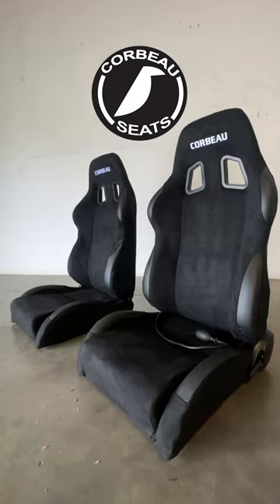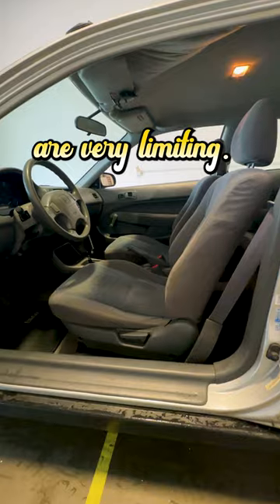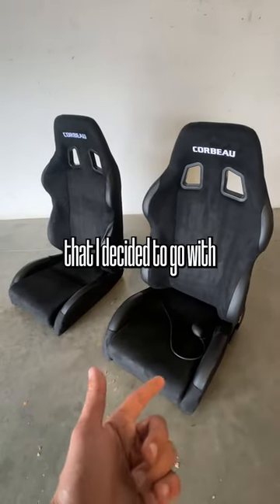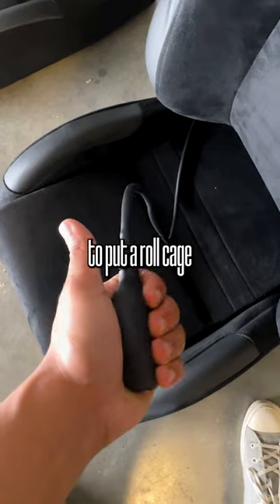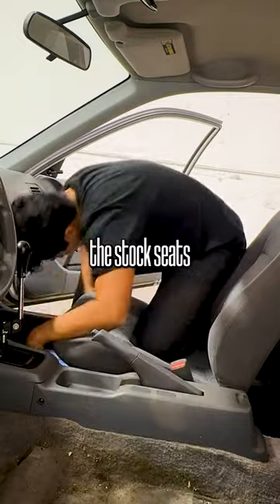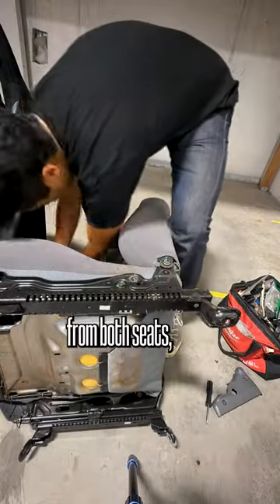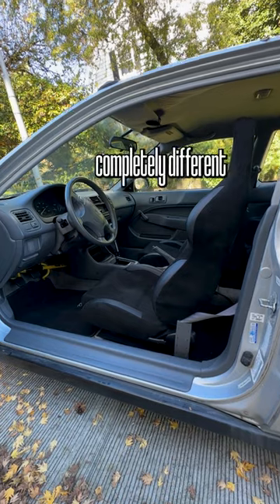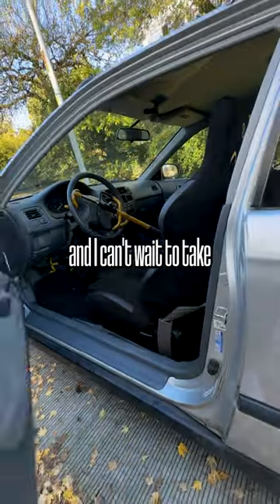Installing Racing Seats in My EK Honda Civic Hatchback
📌💺 Want some quality seats for your car?

Welcome back to our automotive adventure! 🚗💨 In this exciting episode, we're taking a significant step in upgrading our 1997 Honda Civic. We've partnered with Corbeau, and they've sponsored us with their incredible Corbeau A4 racing seats. These seats are about to transform the driving experience, and we can't wait to share the installation process with you.

Before we dive into the installation, let's appreciate the journey this Civic has been on. Originally purchased from an auction and classified as a biohazard, we've worked tirelessly to bring it back to life.

Join us as we embark on this upgrade journey and explore the world of aftermarket seats. We'll delve into the two different types of aftermarket seats you can choose from and help you decide which one makes the most sense for your car.

Thanks for being a part of our journey. ✌️